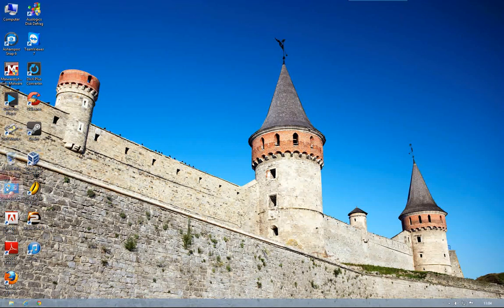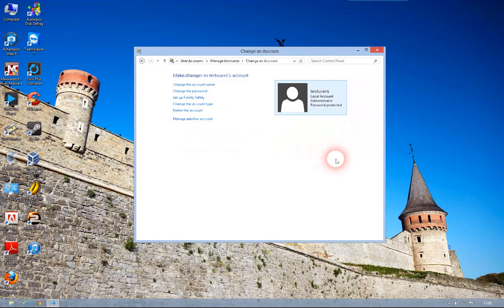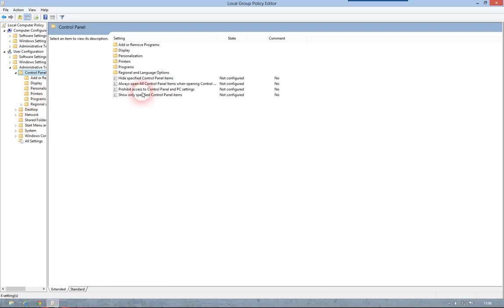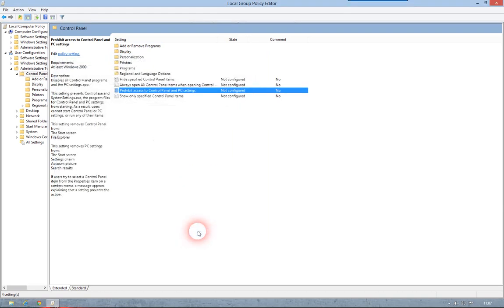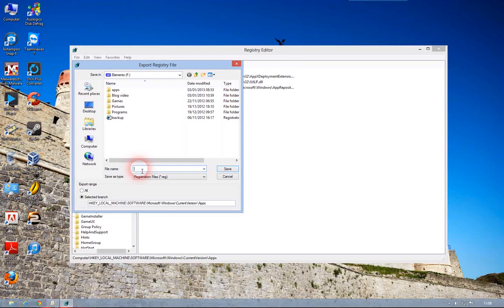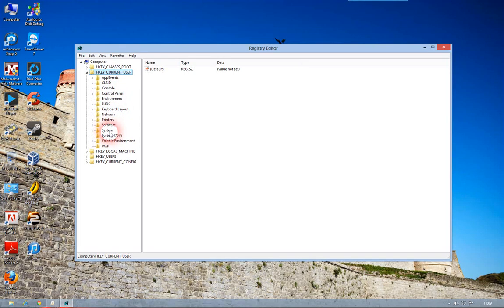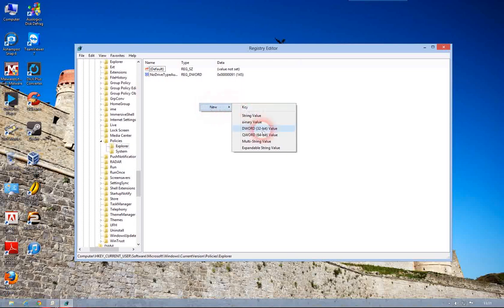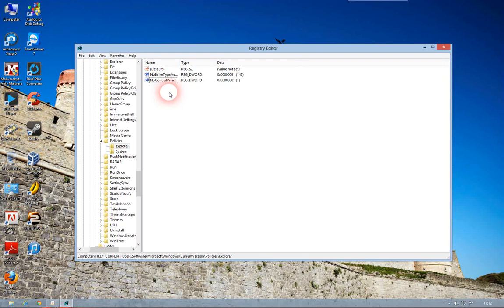How to: disable control panel in Windows 8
The process for disabling the control panel in Windows 8 or 7 using policy editor or registry editor.